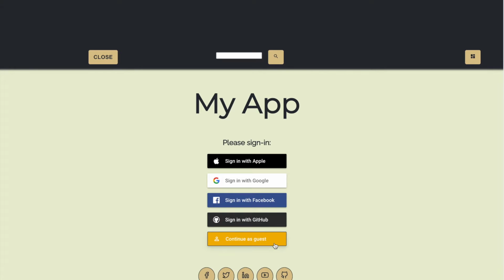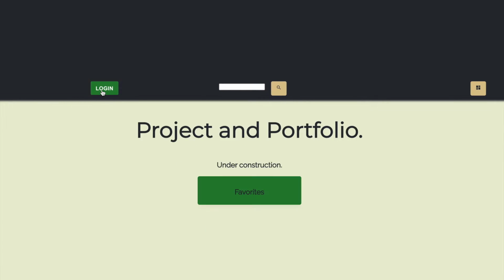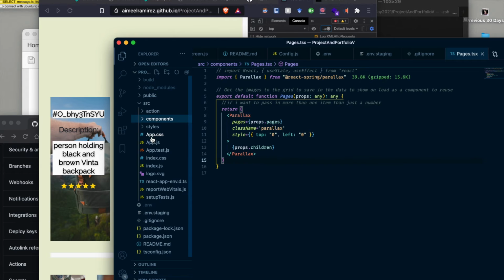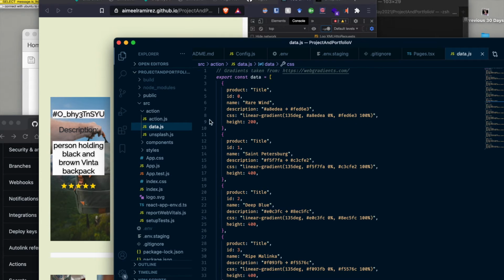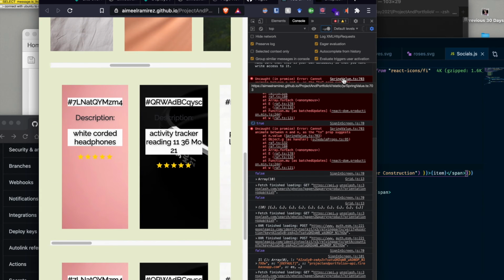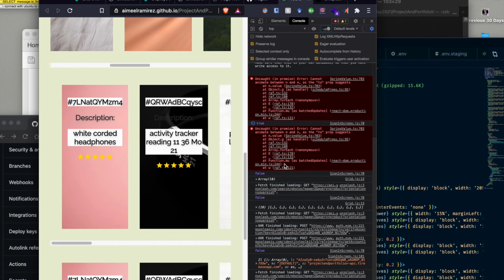Week 3 Auth Providers/Google Cloud API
Project and Portfolio V

Firestore/Firebase

Auth Providers

CRUD simple example in storing data.